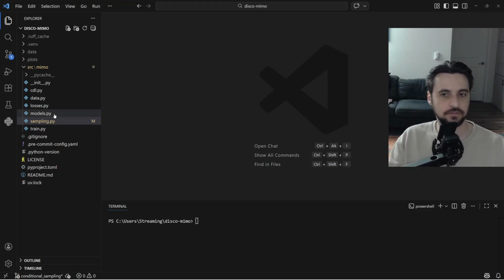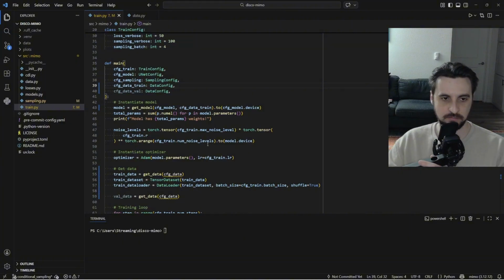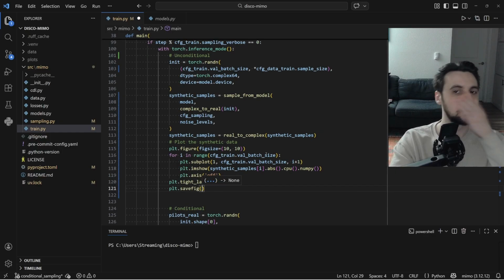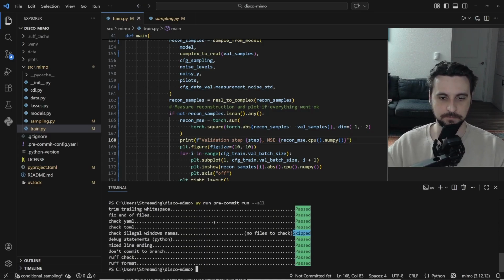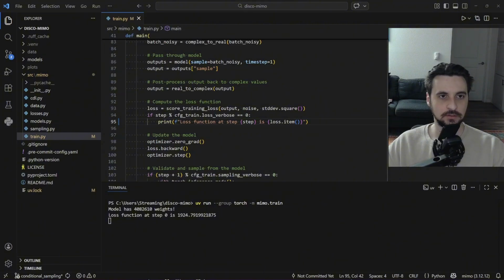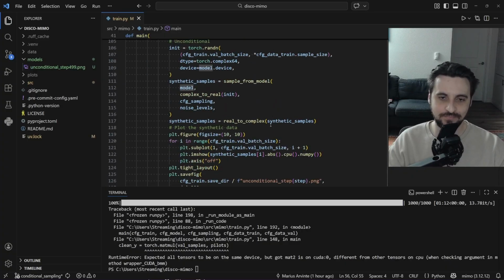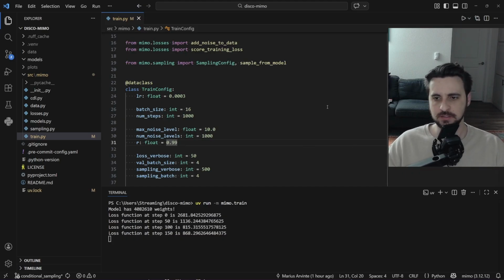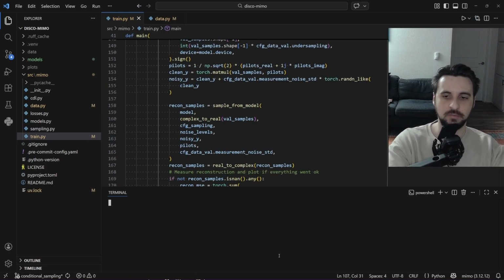Validation data in the training loop - DiSco MIMO Episode 15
We put everything together in the training loop, and beautify it with plots. We also fix a few remaining issues in the complete training pipeline.

00:00 Start
01:09 Splitting training and validation data
05:10 Plotting validation results
11:42 Fixing and running the complete pipeline
16:20 Inspecting some very early unconditional samples